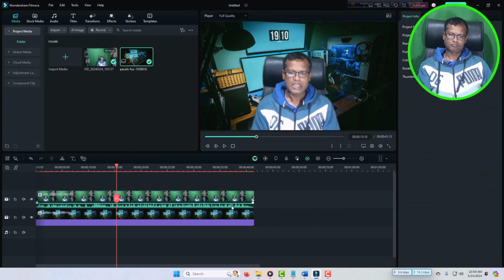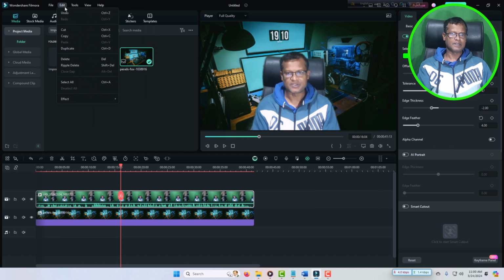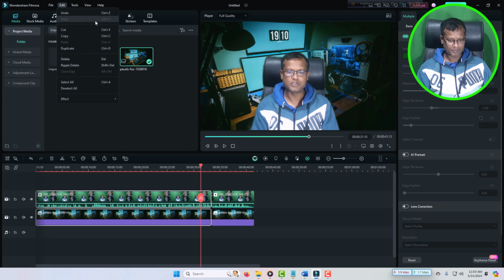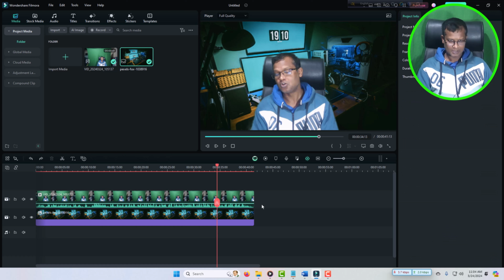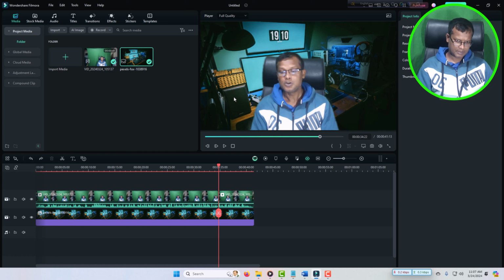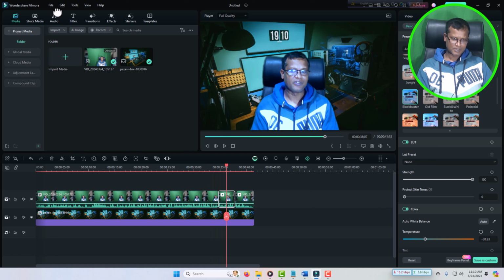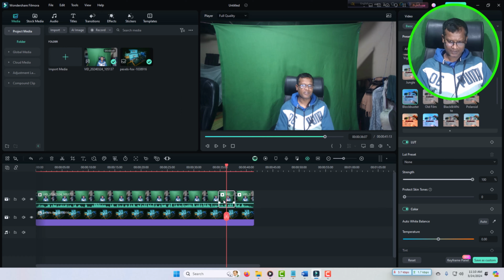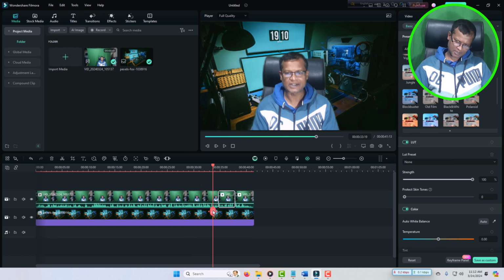Filmora Editing Video Editing Tutorial Introducing Edit Menu Ep 5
In this comprehensive tutorial, we delve into the intricate world of Filmora editing, focusing particularly on Edit Menu Ep 5. Whether you're a seasoned editor or just starting out, this video will equip you with essential skills to navigate Filmora's editing features effectively. Get ready to elevate your editing game and produce professional-quality videos with ease!

Filmora Software,
Edit Menu Ep 5,
Filmora Edit Menu,
Filmora Tricks,
Filmora Editing Guide,
Video Editing Mastery,
Filmora for Beginners,
Filmora Advanced Editing,
Video Editing Software,
Filmora Tutorial Series,
Filmora Editing Techniques,
Edit Menu Navigation,
Editing Tutorial,
Filmora Effects,
Video Editing Skills,
Filmora Hacks,
Filmora Pro Tips,
Edit Menu Explained,
Editing Workflow,
Filmora Edit Options,
Video Production Tutorial,
Edit Menu Features,
Filmora Tutorial Ep 5,
Filmora Tricks and Tips,
Professional Editing Software,
Filmora Edit Menu Guide,
Filmora Editing Secrets,
Video Editing Basics,
Filmora Editing Tools,
Edit Menu Functions,
Filmora Video Editing Mastery,